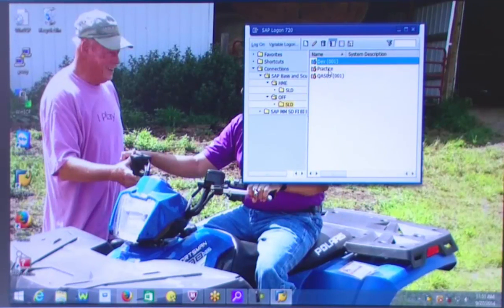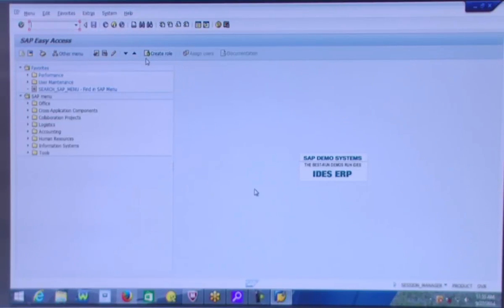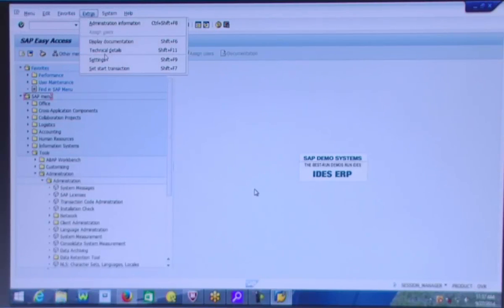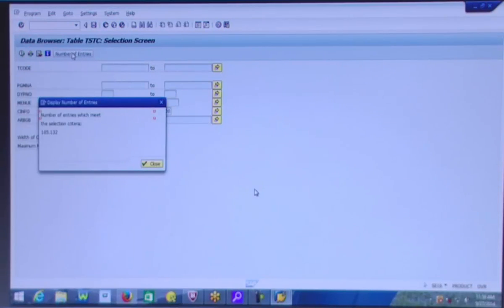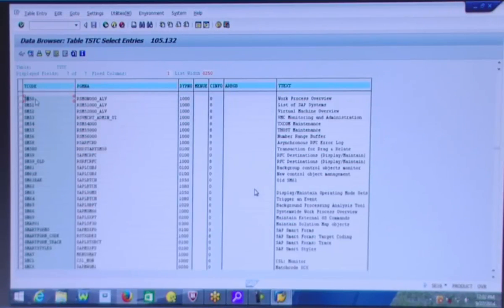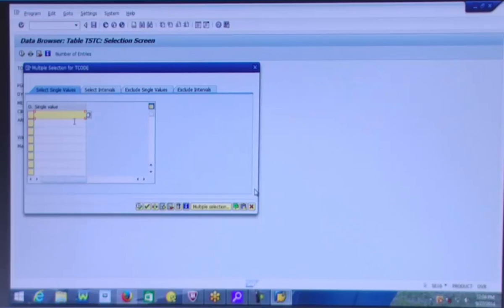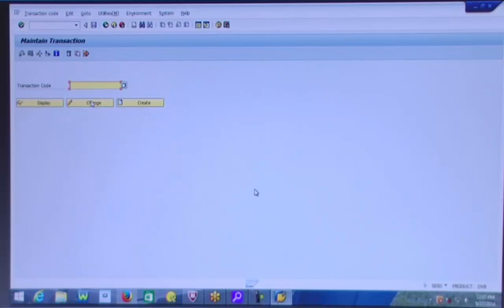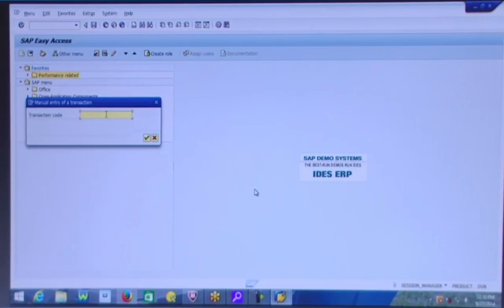Introduction to ERP & SAP - 11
Start your future right. Start your future now!